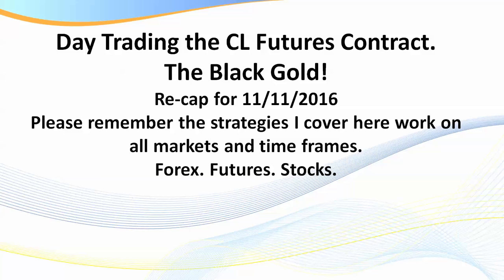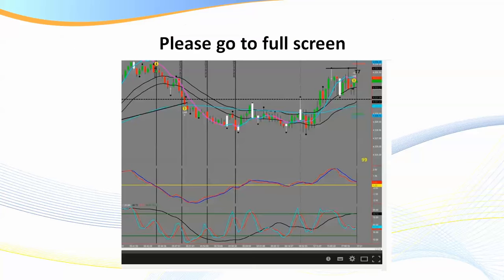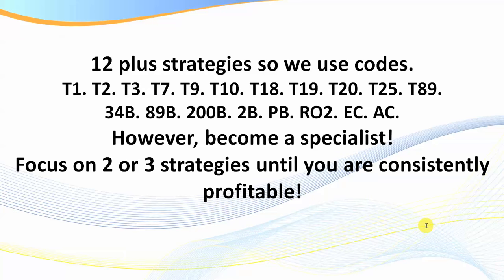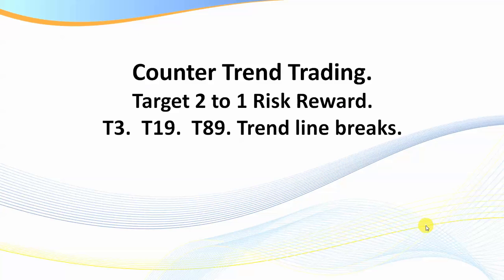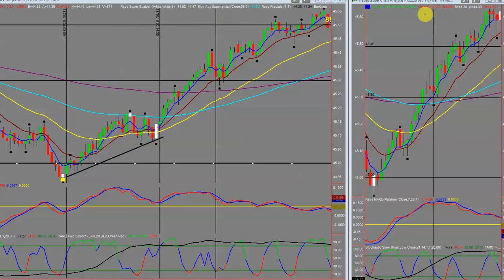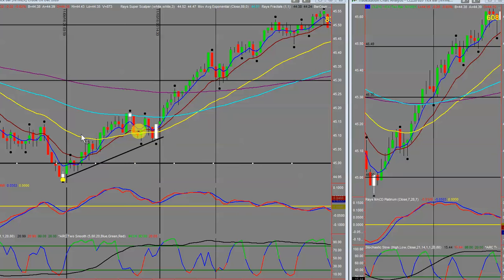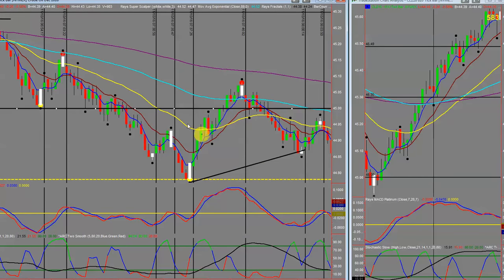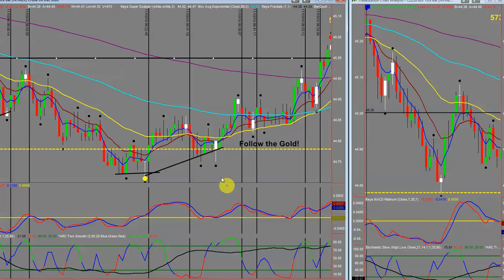Day Trading the CL Futures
Free Compound Trading Income Calculator Download